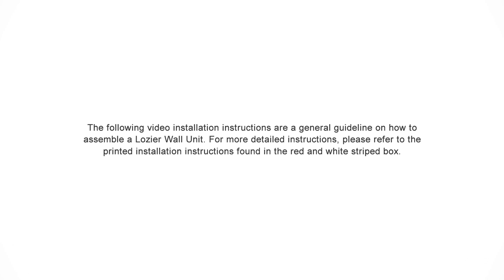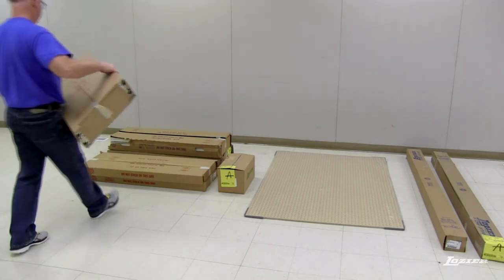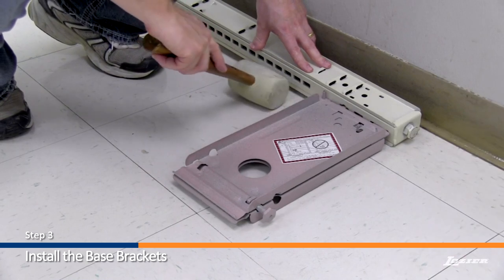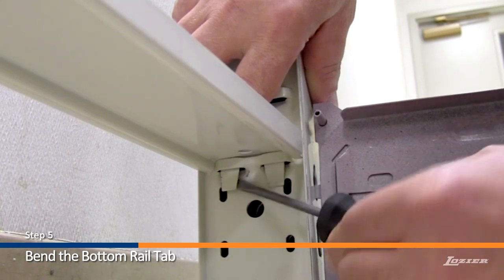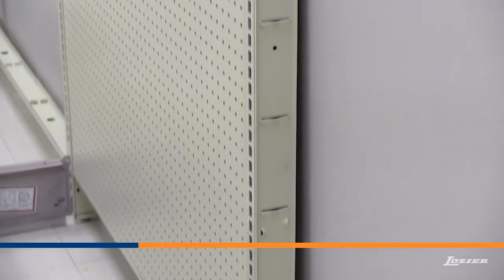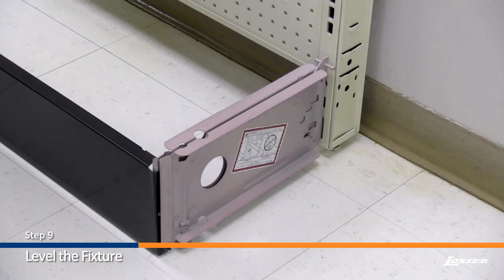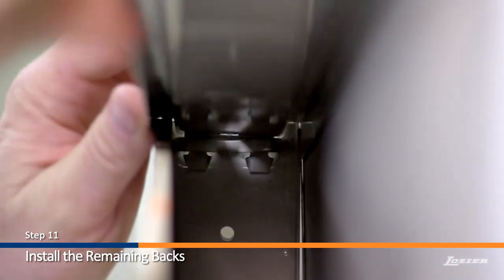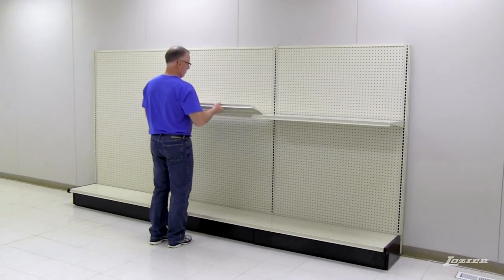Wall Unit Installation Instruction Video Gondola Shelving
Gondola Shelving:
• Build custom-length store aisles for retail, grocery and hardware stores.
• Purchase one starter unit and the desired number of add-on units to build each aisle. Built-in grooves to connect multiple units together.
• Steel base with 1/4" thick MDF pegboard panel.
• Assembles in minutes. No tools required.
• Shelves have a 500 lb. capacity.
• Features a baked enamel finish.
• Pegboard Accessories available.